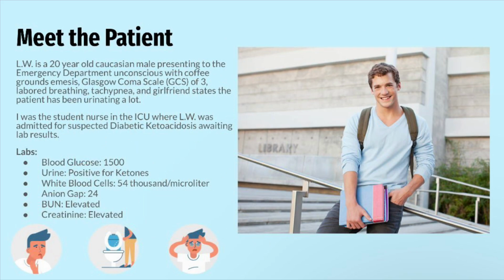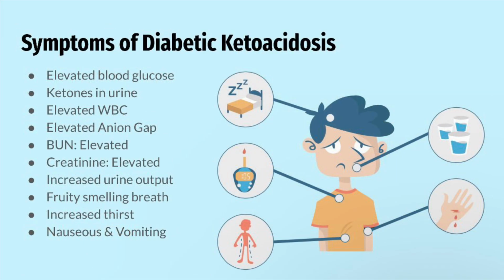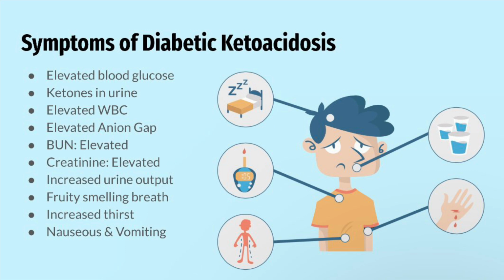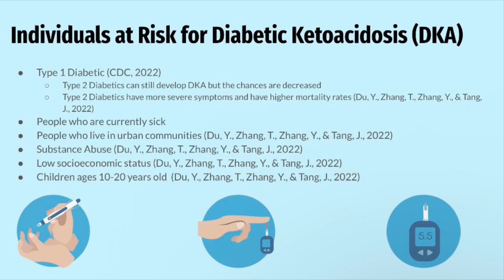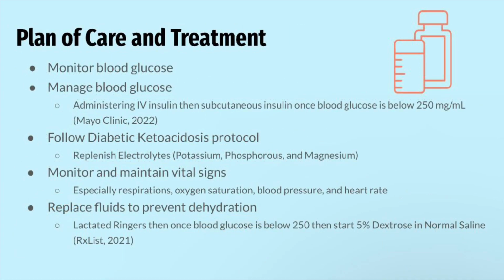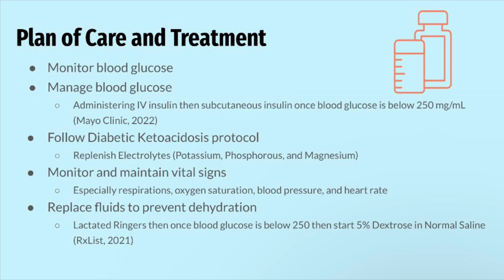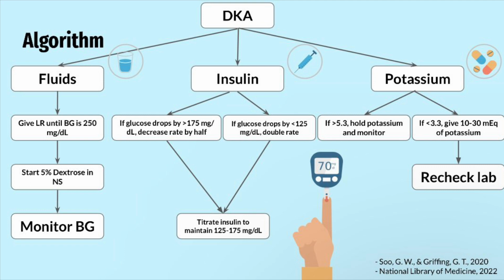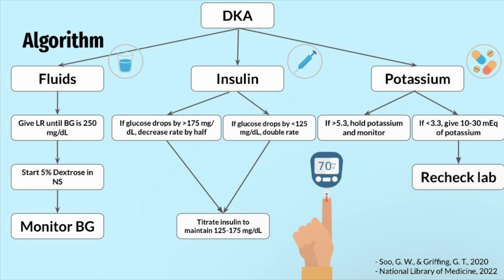Patient Care Presentation- DKA